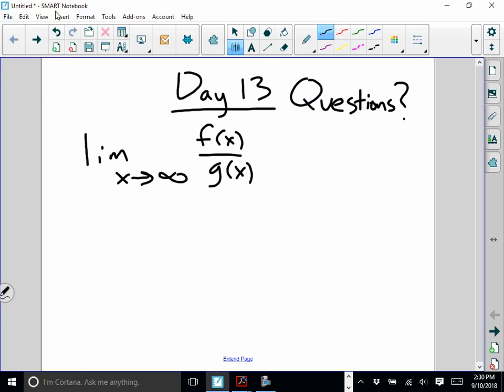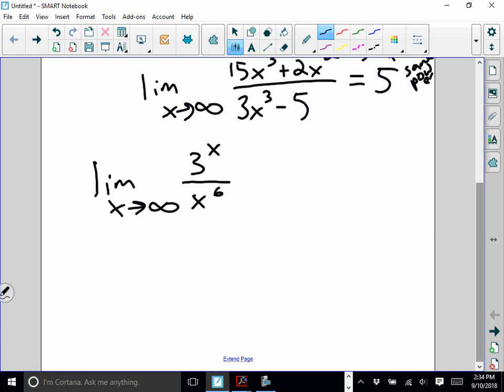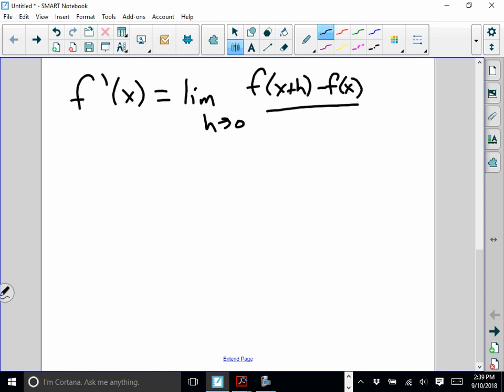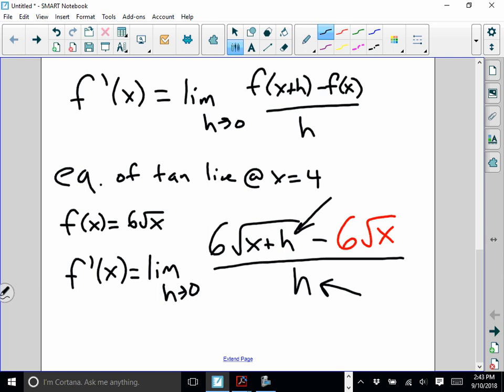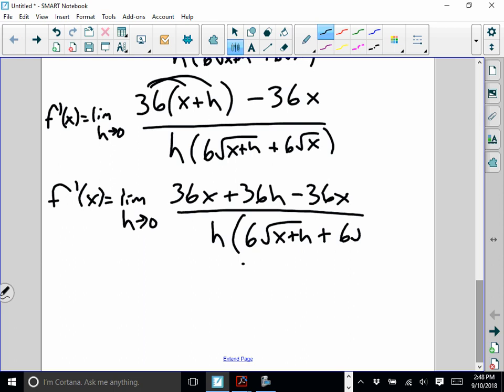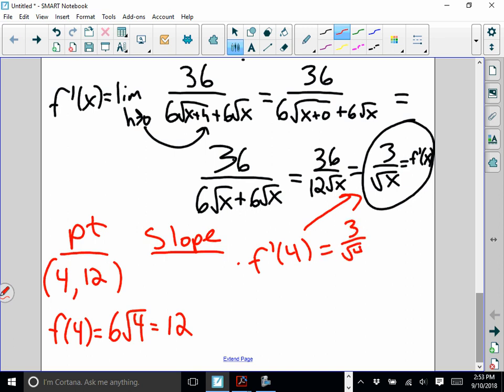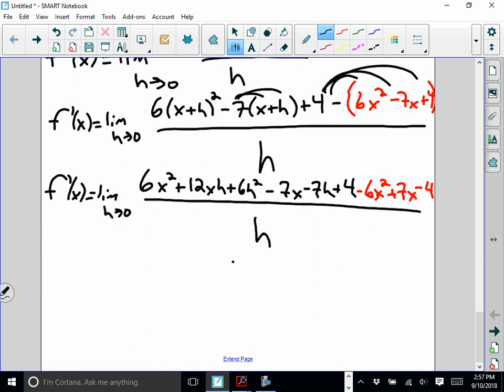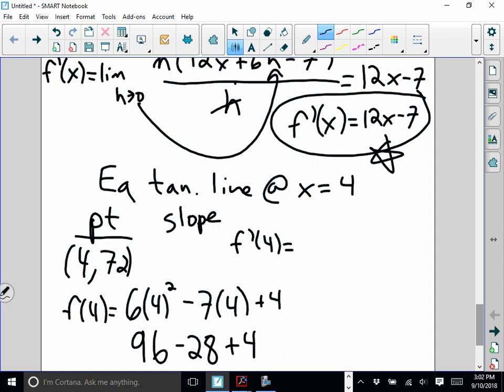Day 13 AP Calc video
Questions from Review Sheet.